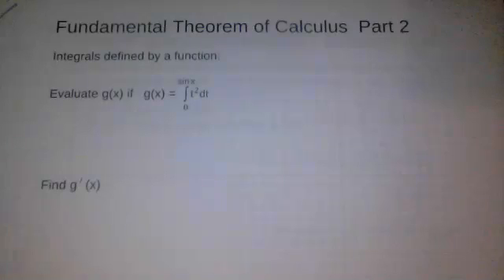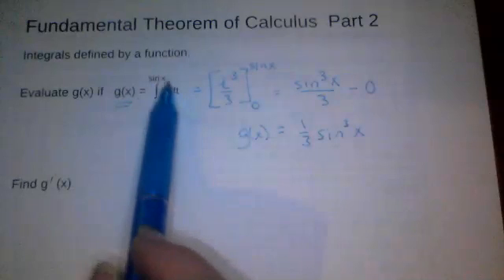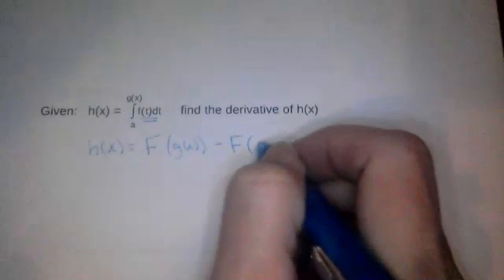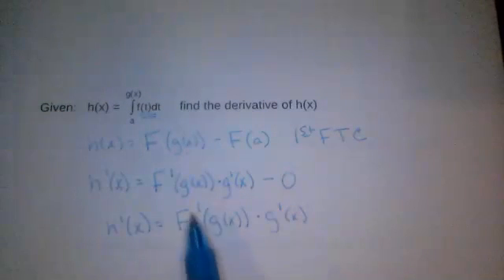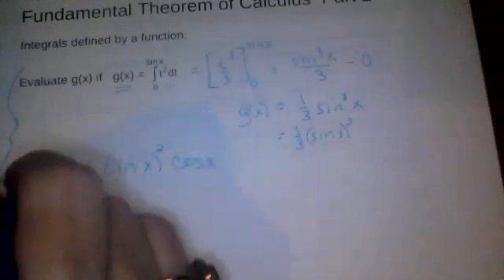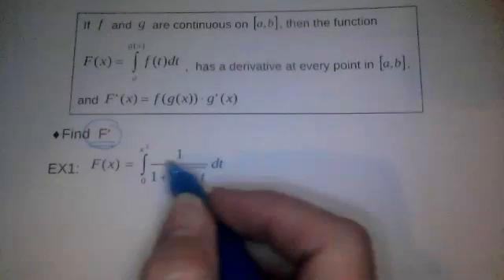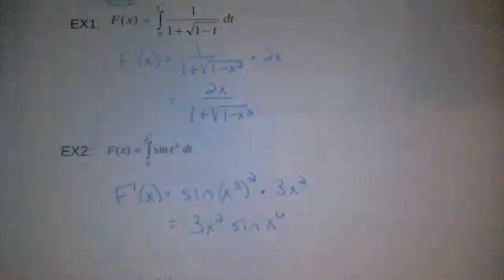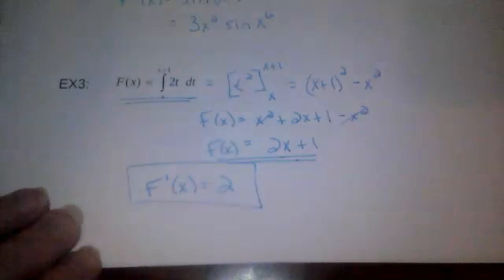T #63 Fund Thm of Calc Part 2